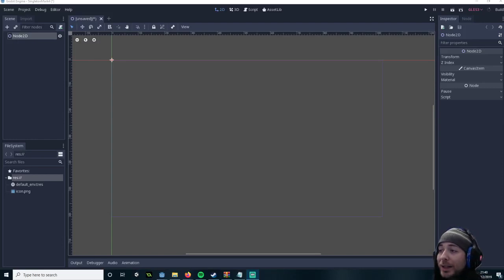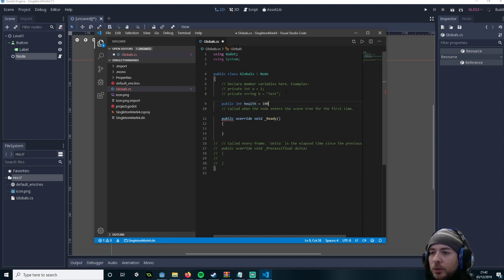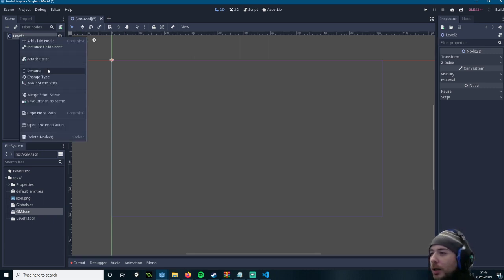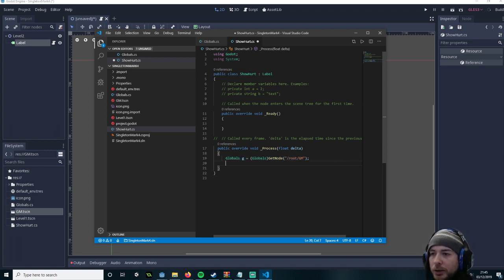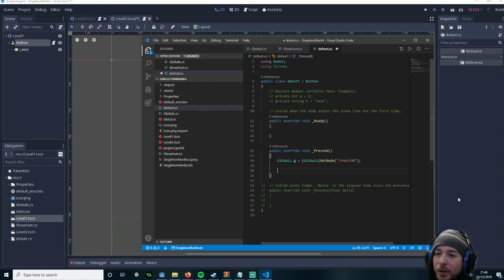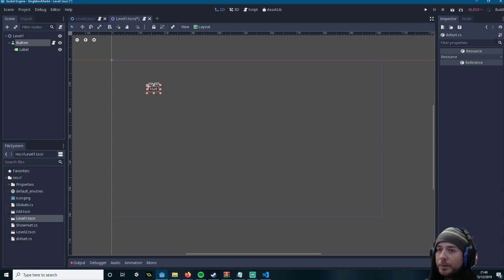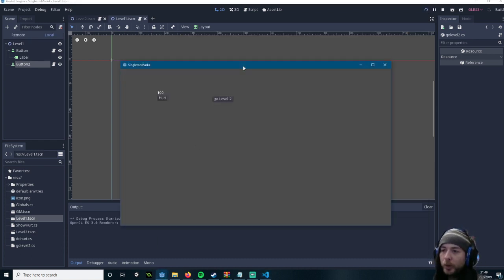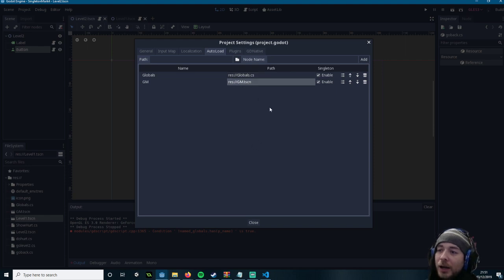Godot C# singleton tutorial, change scenes retain global vars.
This is a basic tutorial designed for beginners and C# programmers to create a quick project that changes levels while retaining global variables.